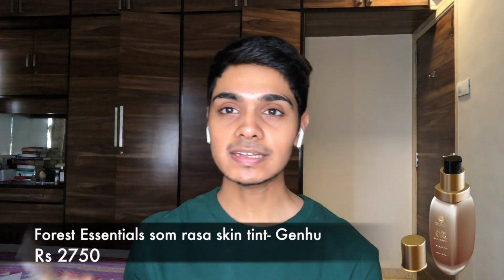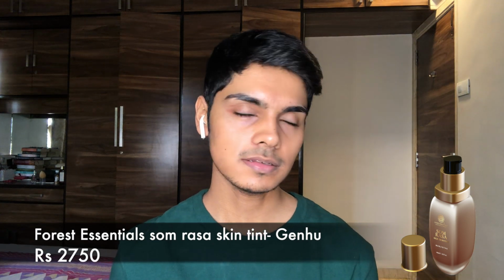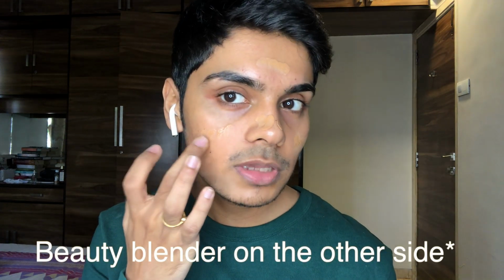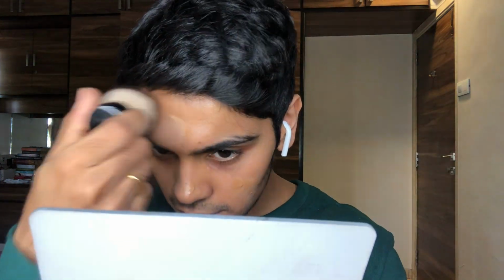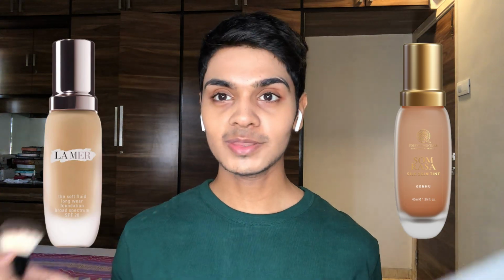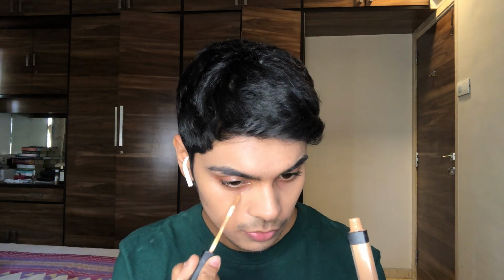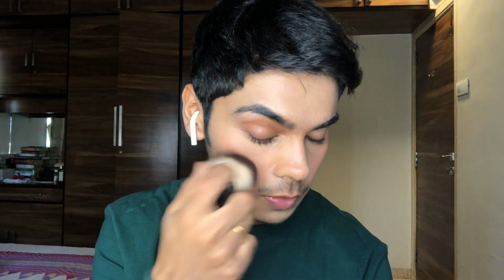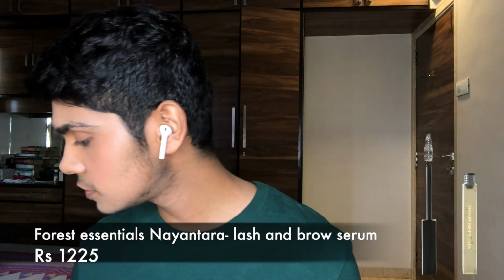I TRIED INDIA'S MOST EXPENSIVE BB CREAM | IS IT WORTH IT?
Hi guys,
I tried the new forest essentials makeup collection and I have a few thoughts. I was really excited for it since Forest essentials is one of my most favourite skincare brands. Watch the video to find out my  review and let me know what you think of it in the comments below.

Products mentioned:
1. Forest essentials som rasa skin tint - genhu (Rs 2750)
2. Forest esssentials noor nikhar cheek tint- gulaabi (Rs 1350)
3. Forest essentials kajal- cobalt blue (Rs 775)
4. Forest essentials Nayantara lash and brow serum (Rs 1225)